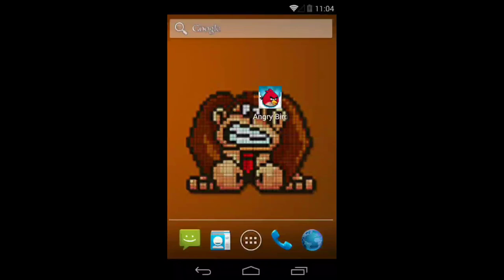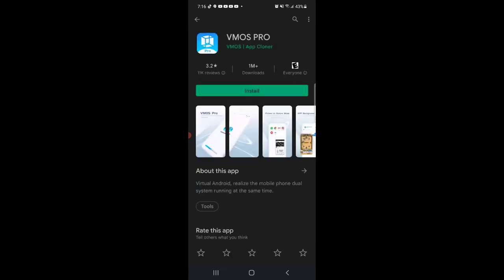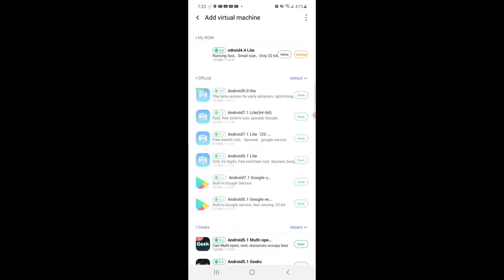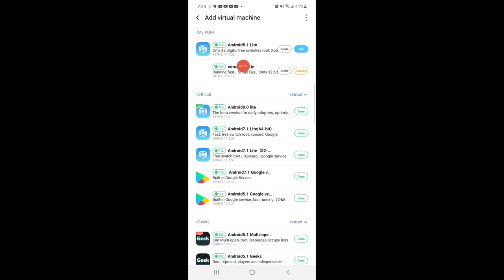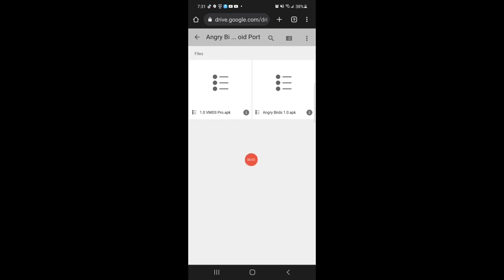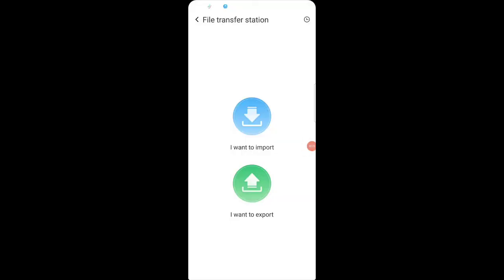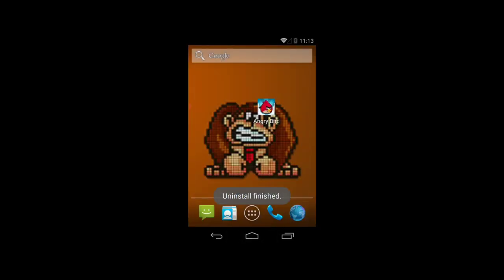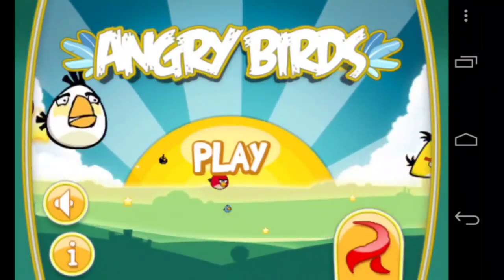How to install angry birds V1.0 On newer android devices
Shout out too @TiffanyFisherArtist and @angrybirdsplushcentral for sending me this question on Instagram and discord